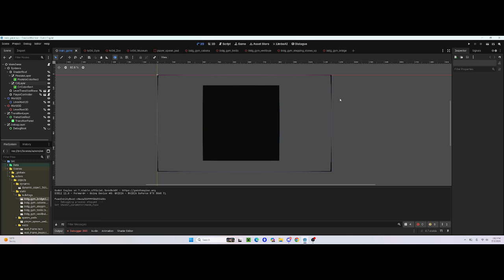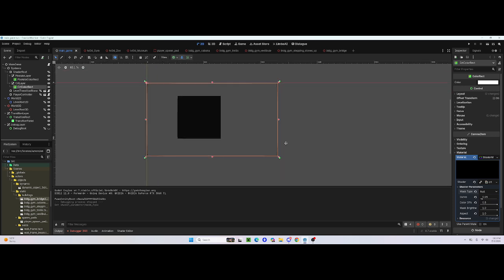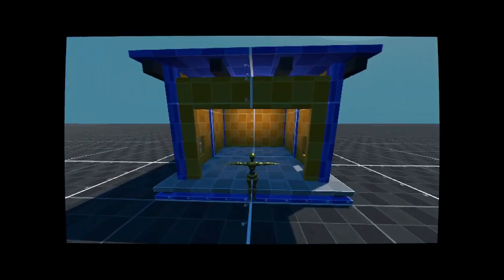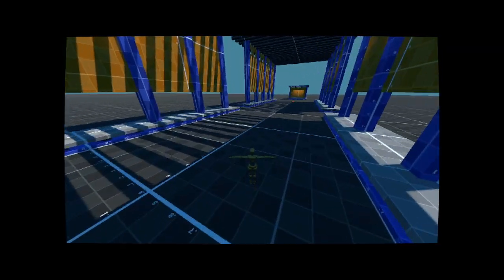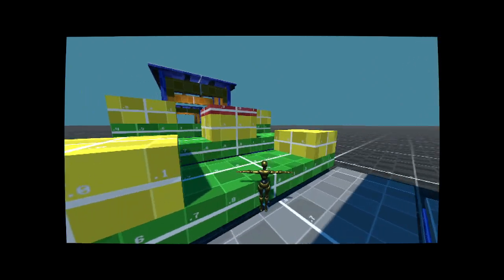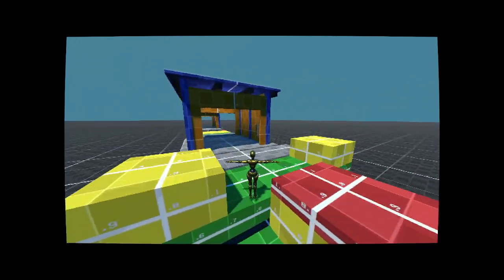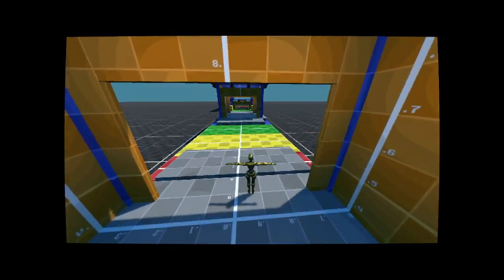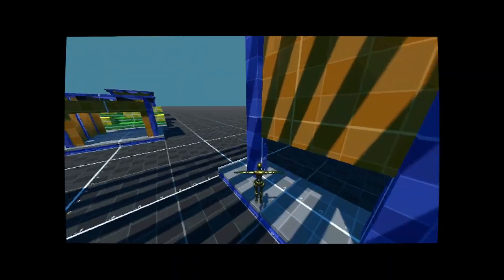Godot: EmotionMachine DevLog1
Hello! This is a public devlog I am posting to help keep myself motivated and accountable on my creative video game projects. In this log, I wanted to show off some stuff that's more under the hood, as well as some stylistic shaders. This of course is still very early in the process, but any thoughts and suggestions are much appreciated! Thanks for stopping by and checking it out! :)